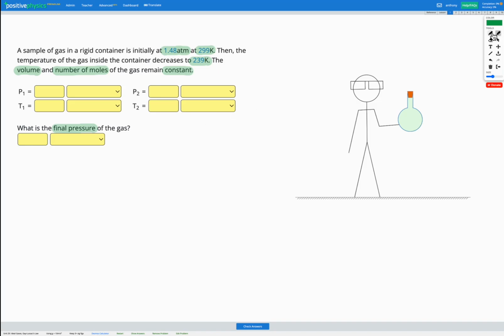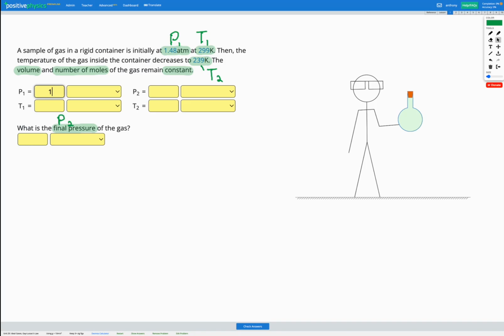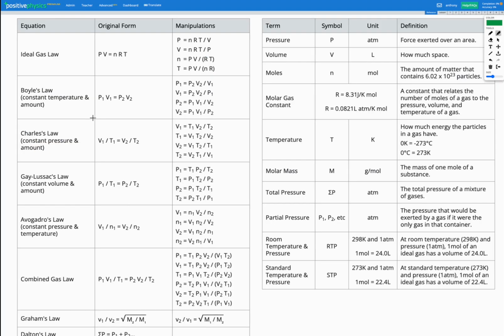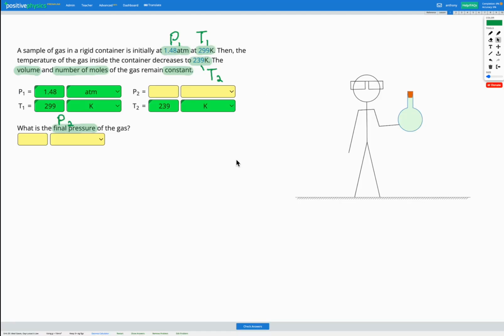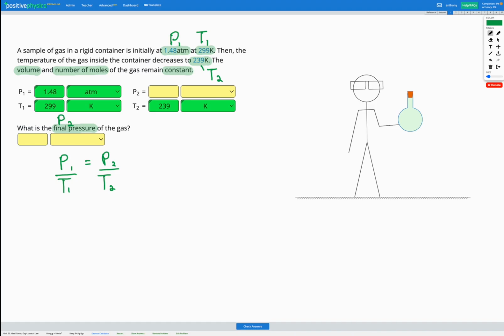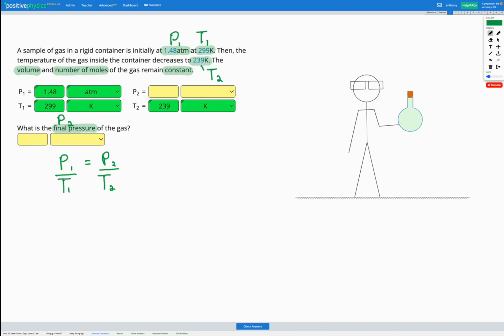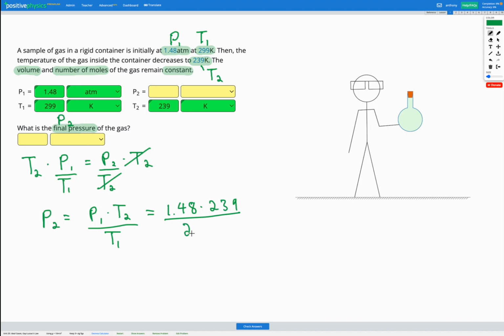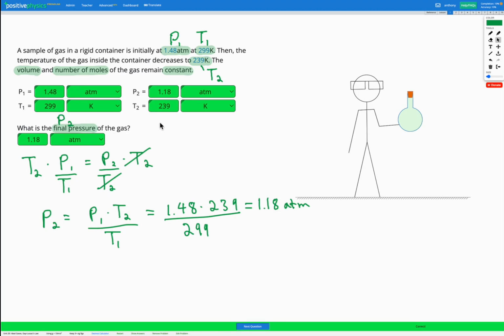Chemistry - Ideal Gases - Gay-Lussac's Law